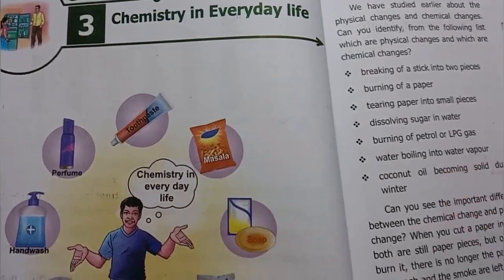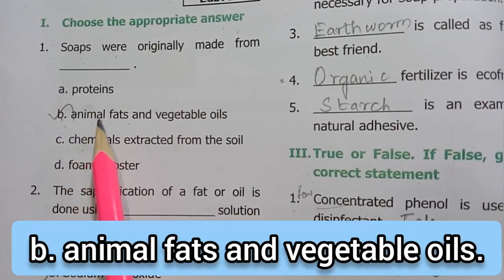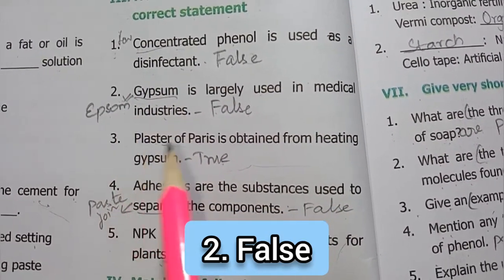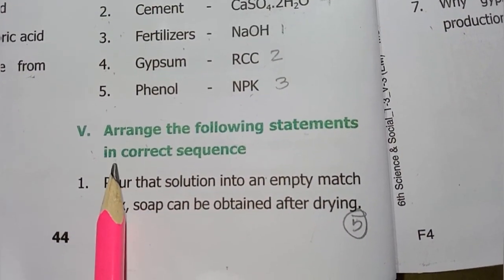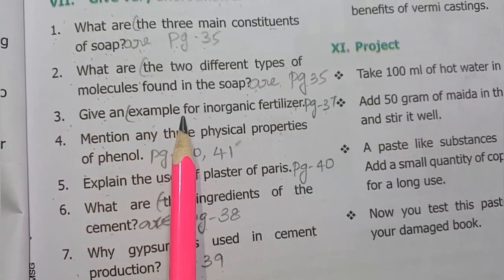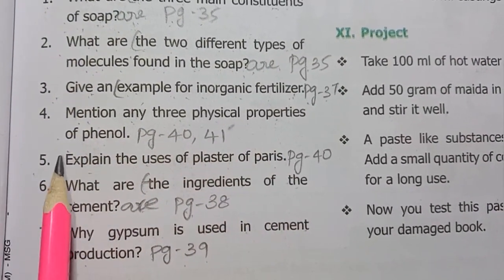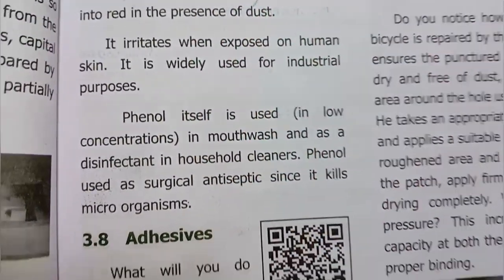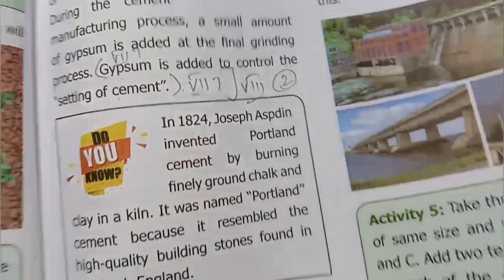6th Std - Term 3 | Science - 3.Chemistry in Everyday Life - BookBack Exercise